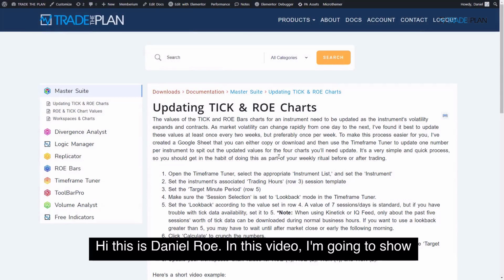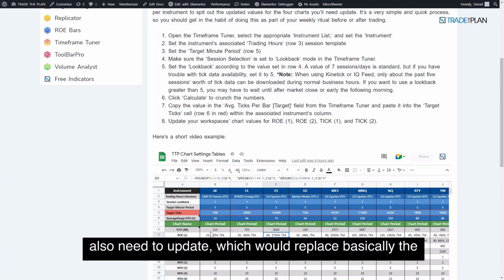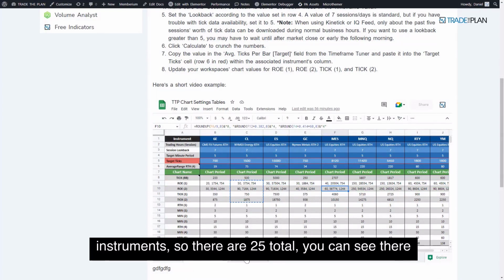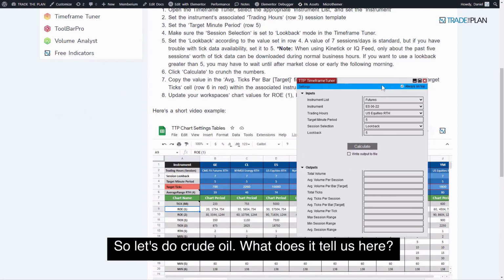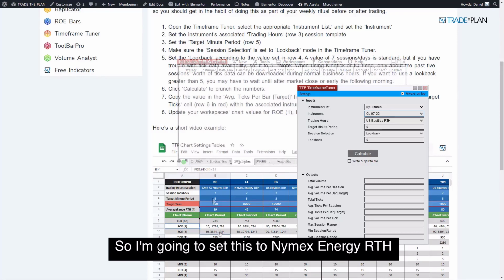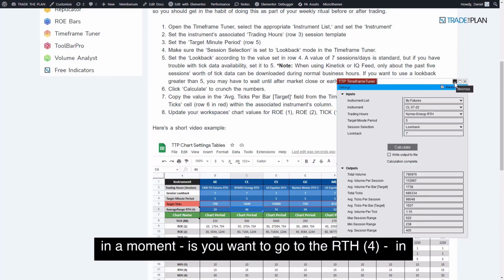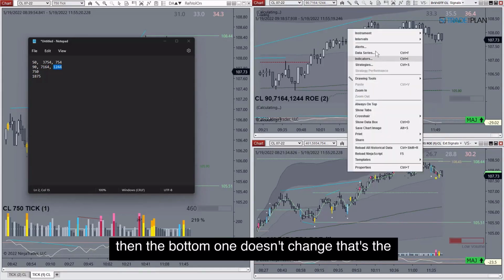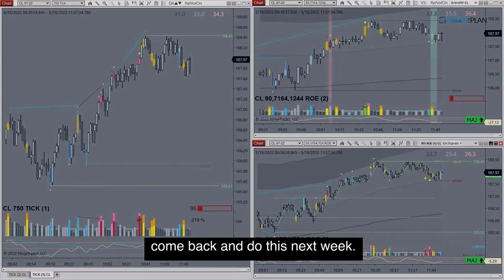How to Update TICK and ROE Bars Charts